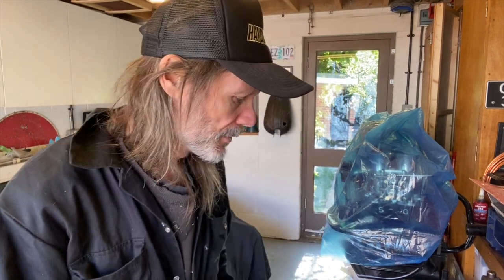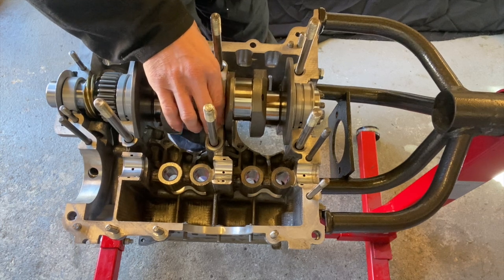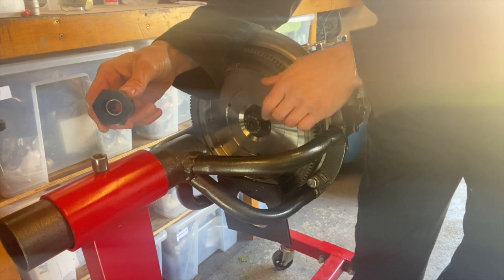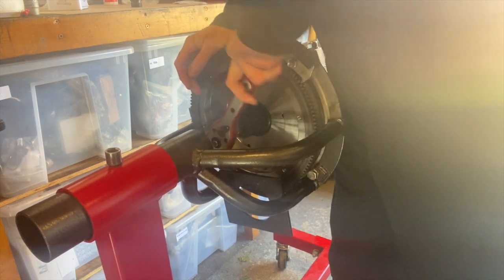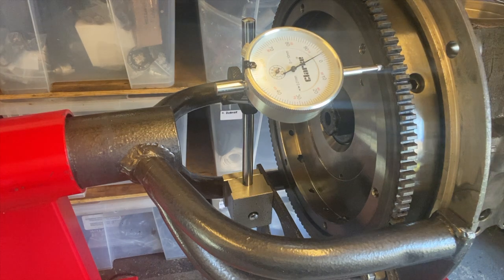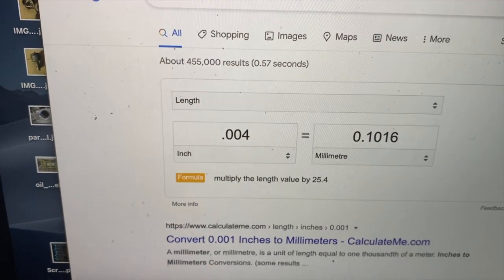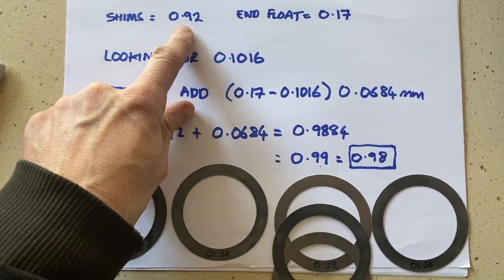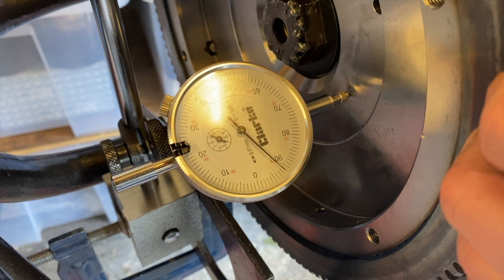PART 5 – Crankshaft End Float - How to Build a CB Performance 2017cc Builder’s Choice VW Engine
Here I'm setting the end float for my 78.4mm CB stroker crank that lies at the heart of my CB Builder's Choice Engine Kit. This is a relatively simple procedure that I somehow mange to make look overly complicated, hahahaha.